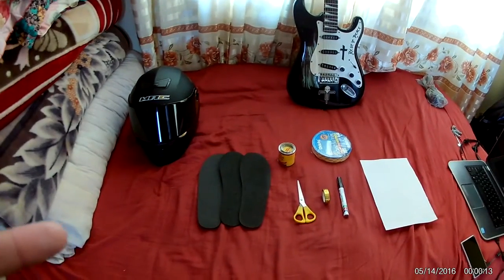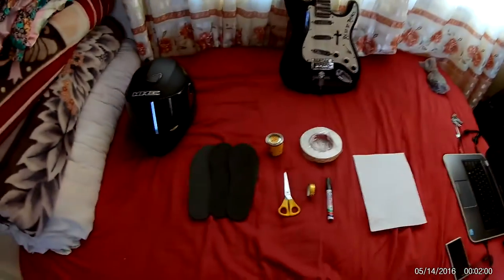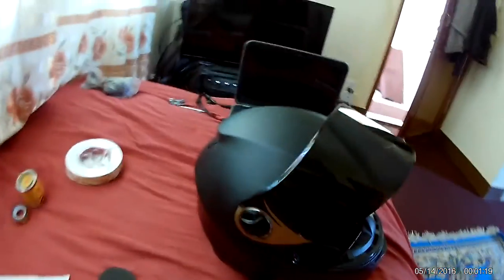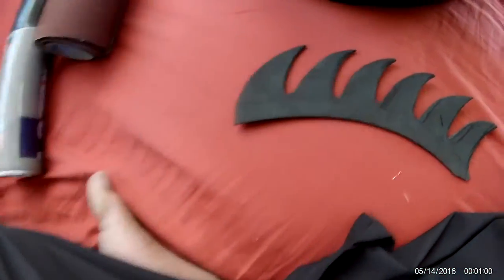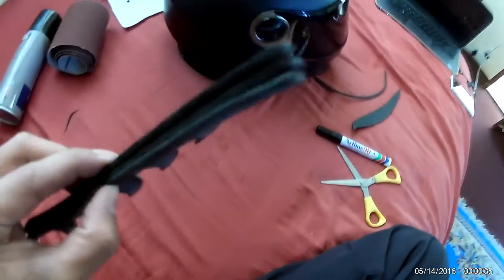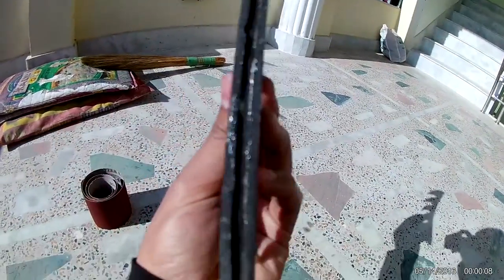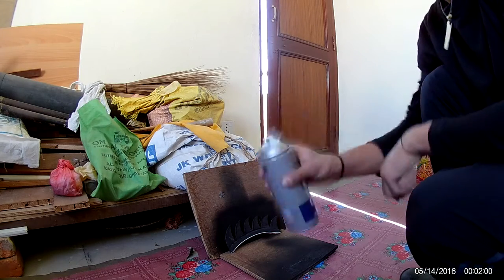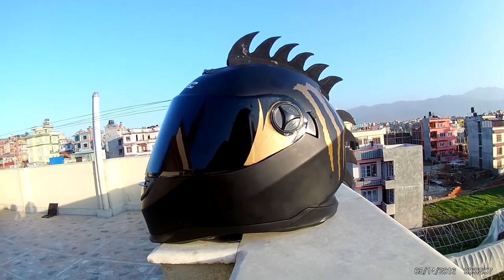How to make a custom MOHAWK Helmet | DIY | Nepal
I have decided to do something different this time and that is to make a Mohawk for my helmet, I have used just simple tools to make one so watch the video if you would want to do it yourself and LIKE, SHARE and SUBSCRIBE !!